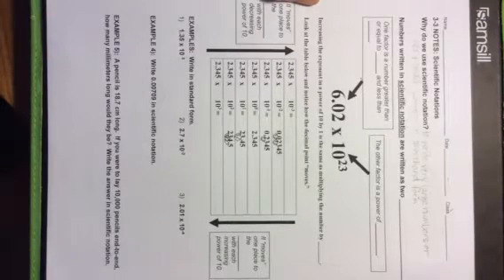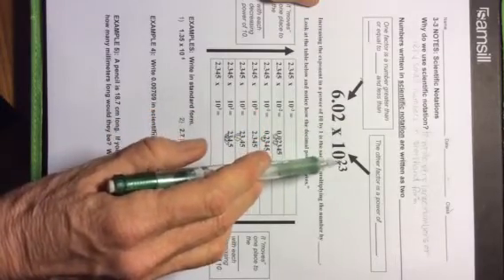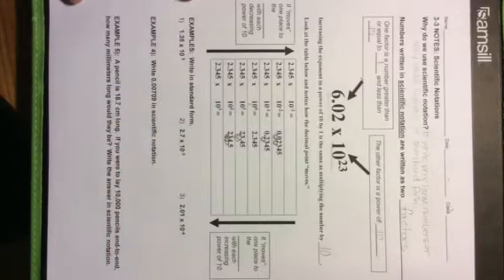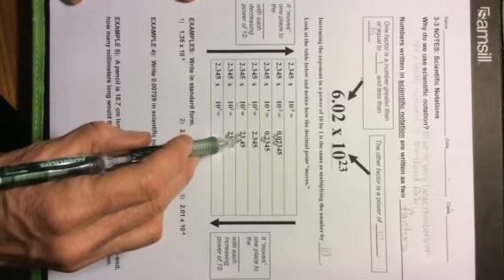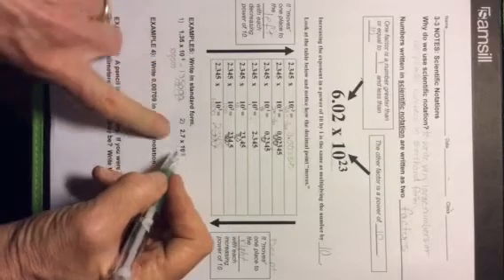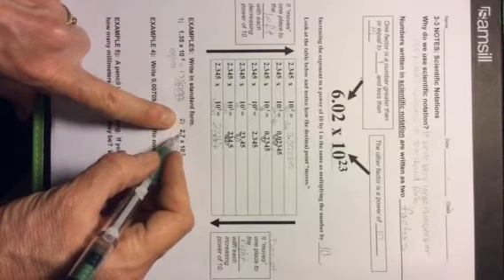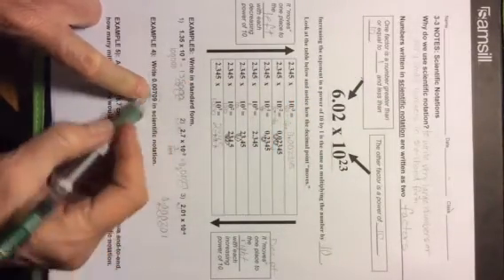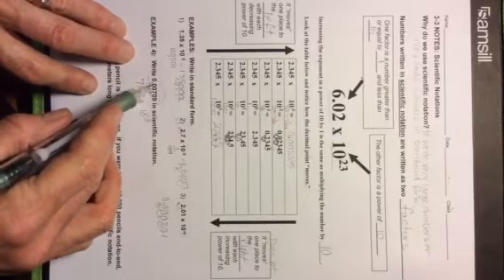Introduction to Scientific Notation